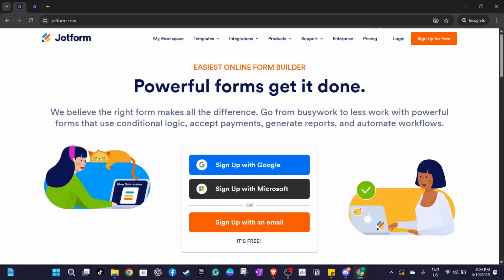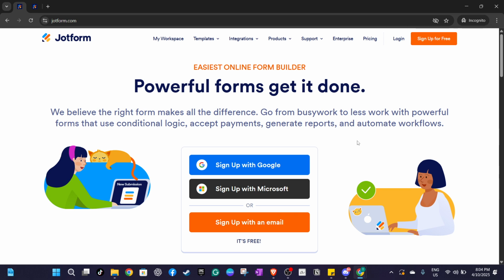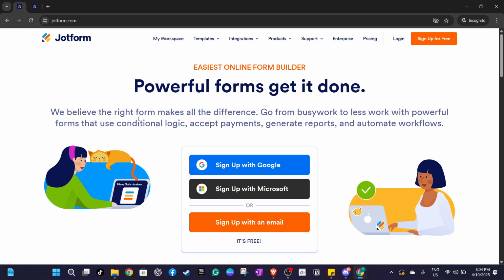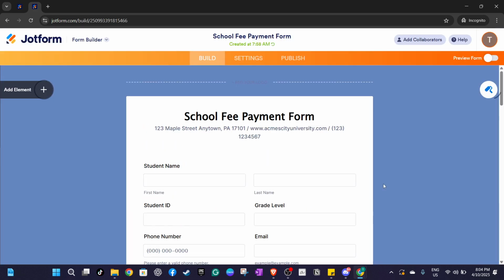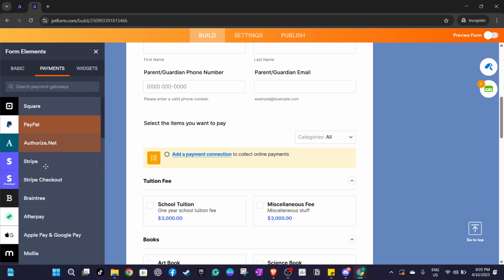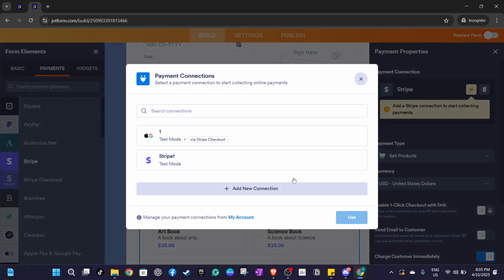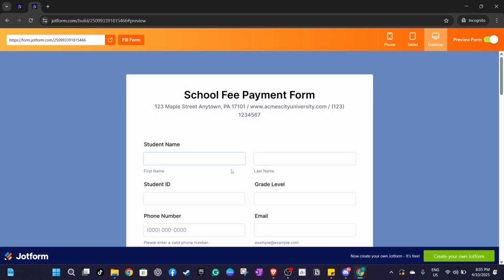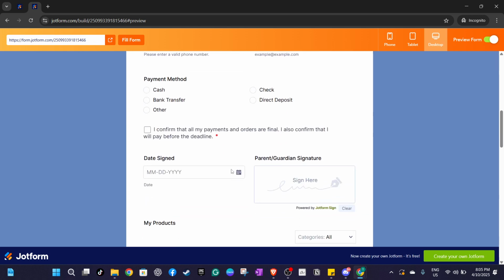Tips on How to Collect Bill Payments Using Jotform [2025 Full Guide]